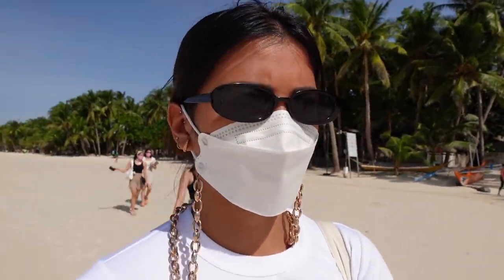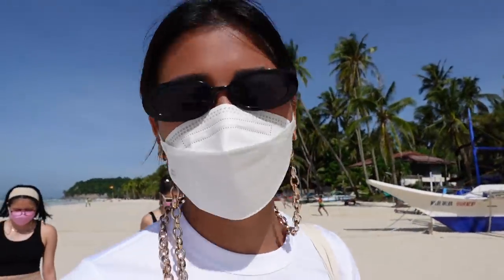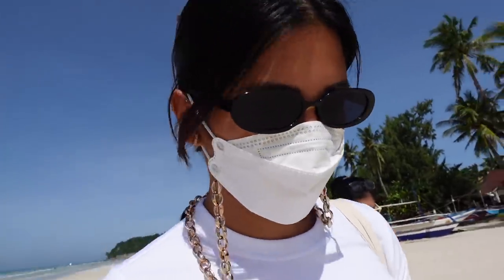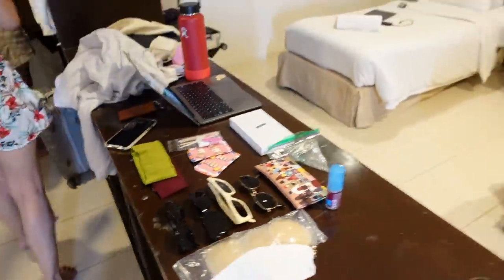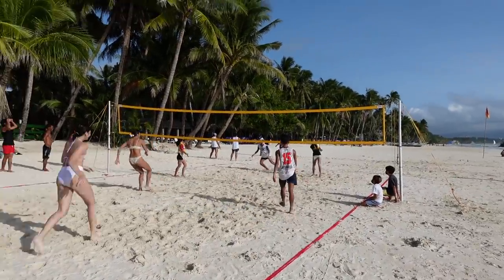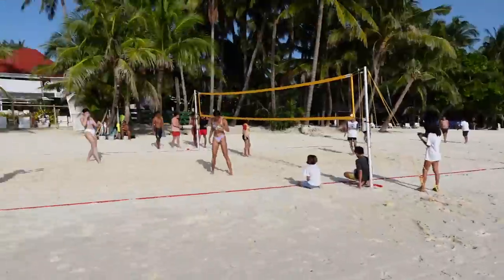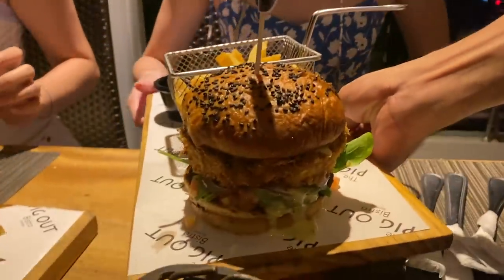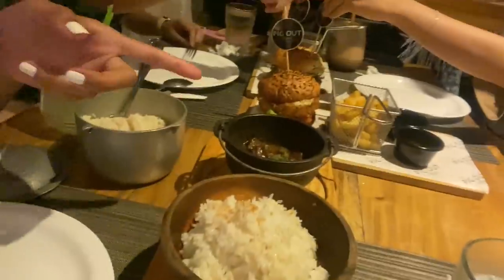First Day in Boracay with The Sisters! 👙🌴